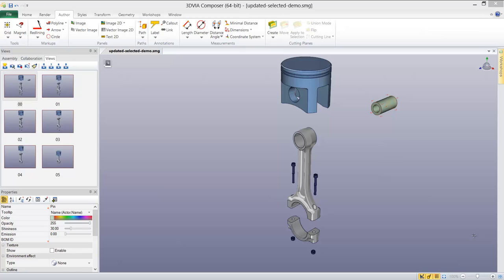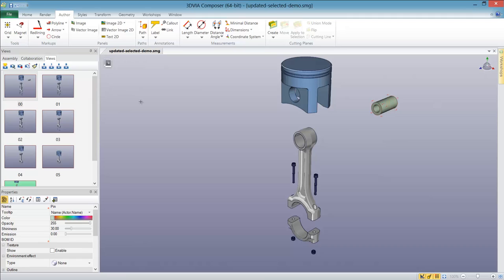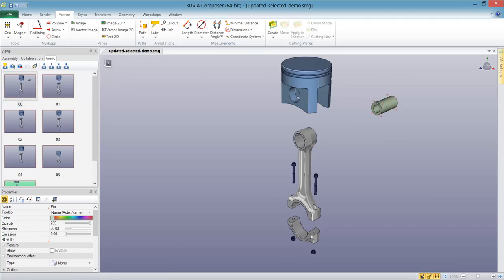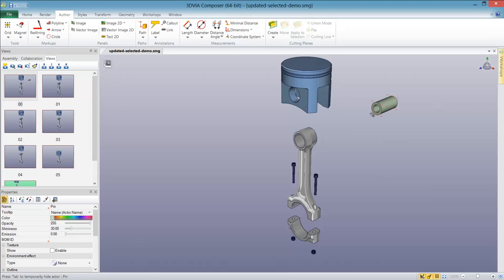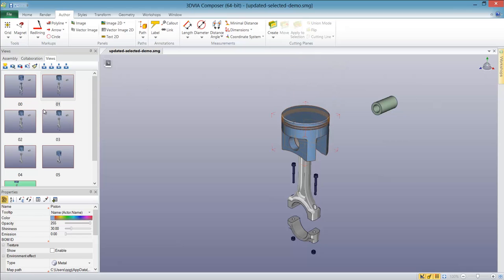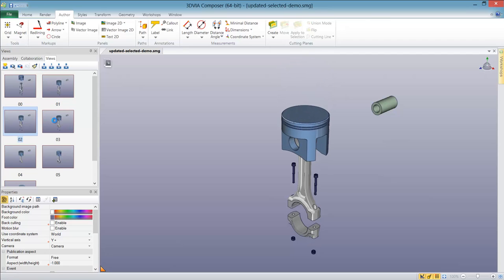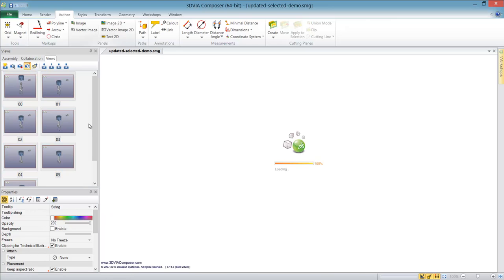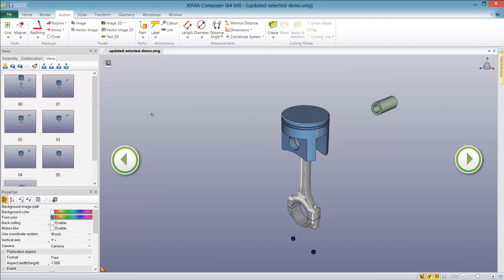Update Views With Selected Actors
This is my favorite feature in Composer! I use it every single time I am in the product, it saves massive amounts of time when modifying and updating my views.

Let me know if you agree!

Garth